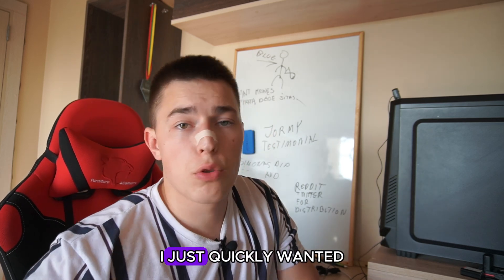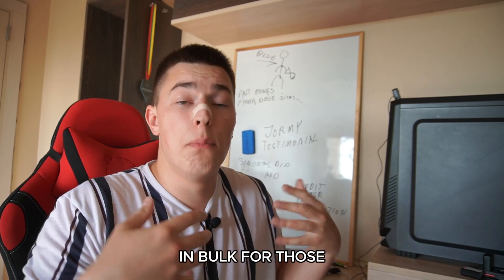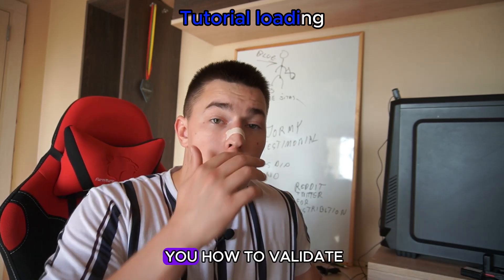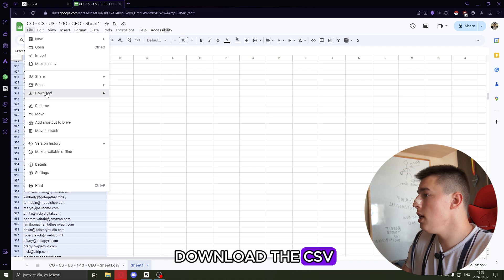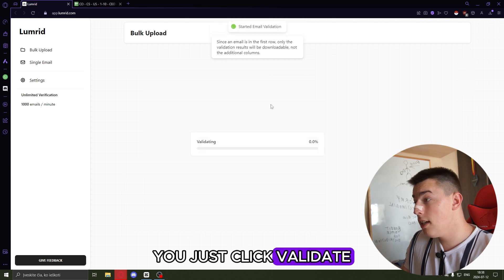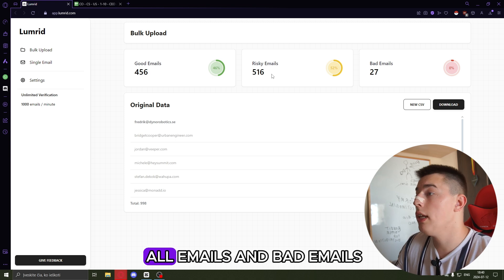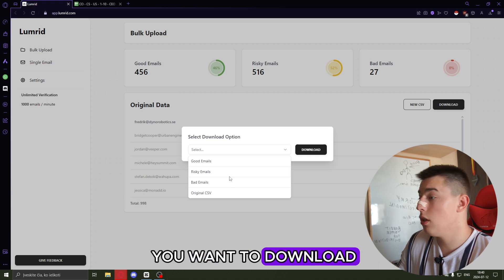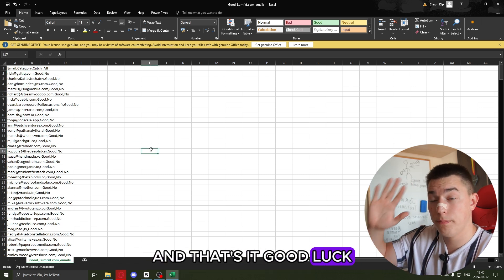How I validate 1000s of emails for free in minutes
Quick video today, showcasing how you can verify thousands of emails for free, in bulk.

timestamps:
00:00 - How to validate thousands of emails for free in bulk
00:09 - Why do you need to validate emails
00:25 - Free email validation tutorial (validate emails in bulk for free)